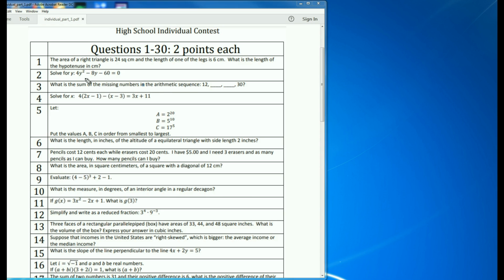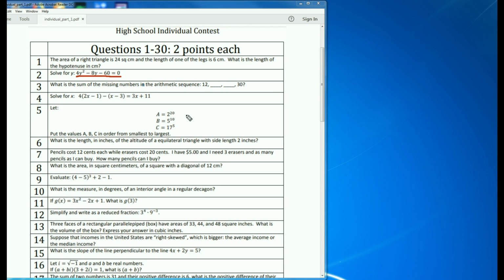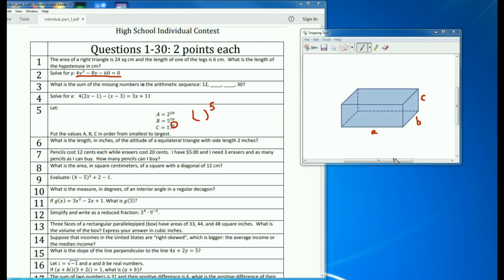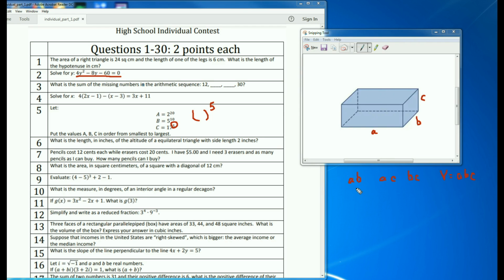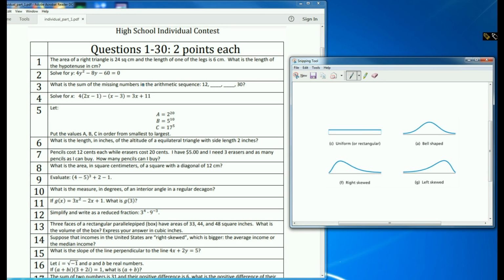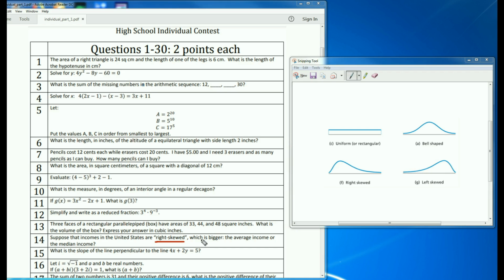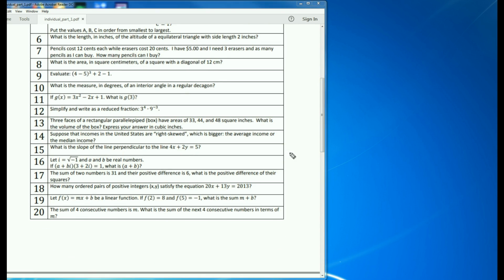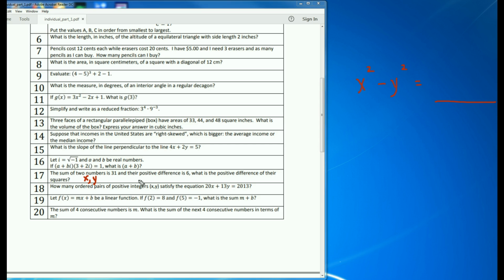Individual Test Part 1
Tips on solving